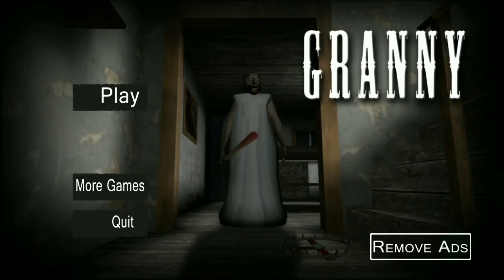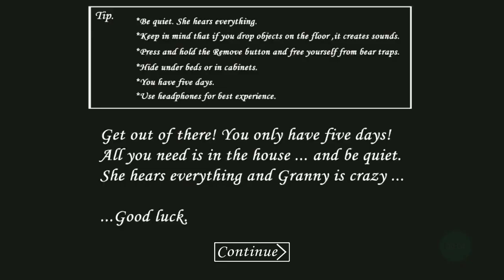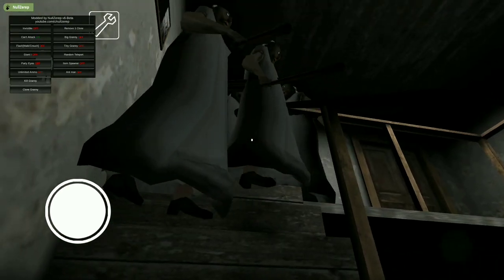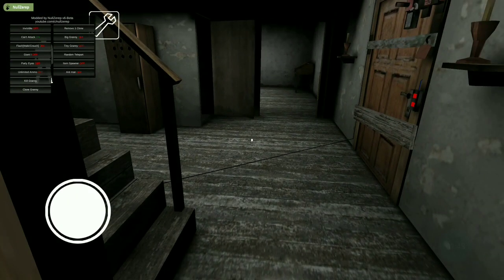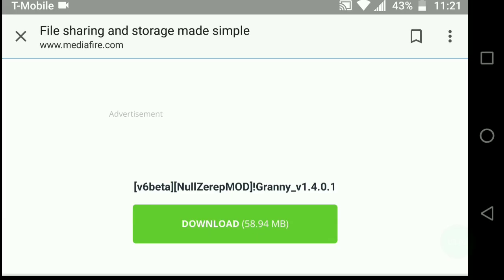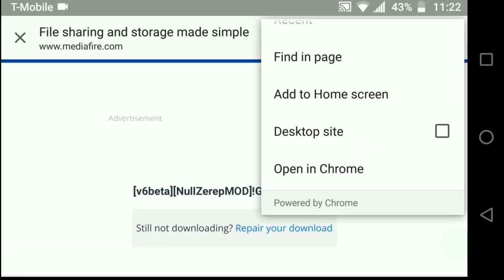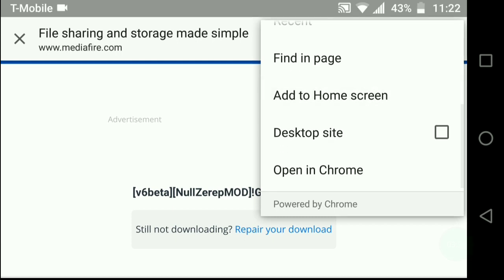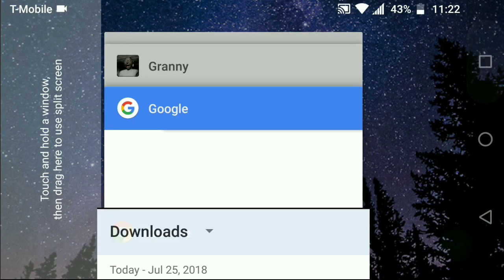How To Install Granny Mods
I just want to say thank you guys so much
all the support I really appreciate it!